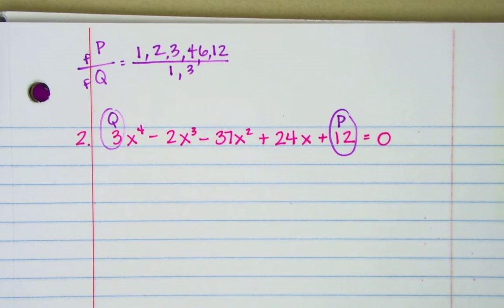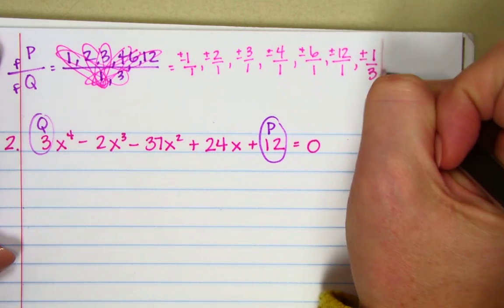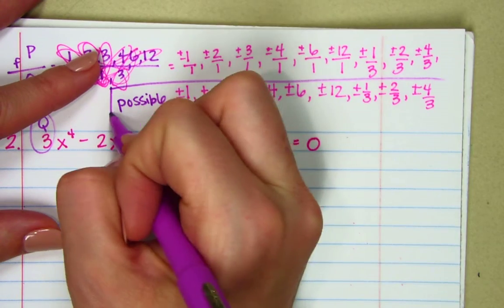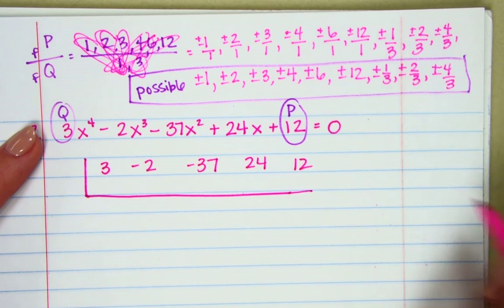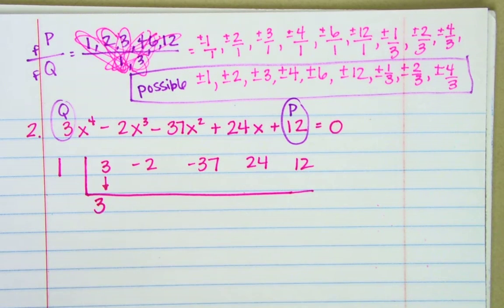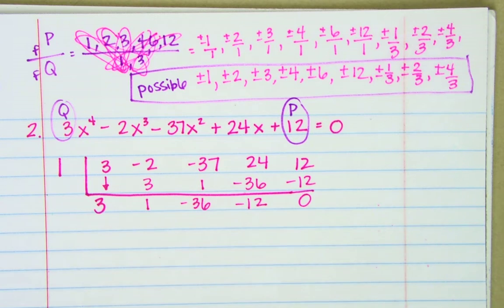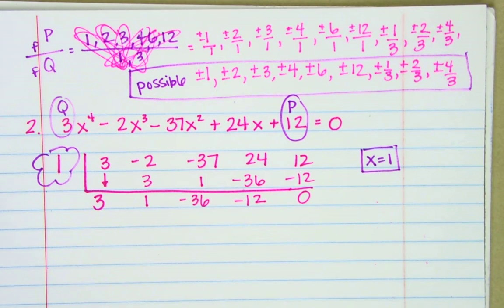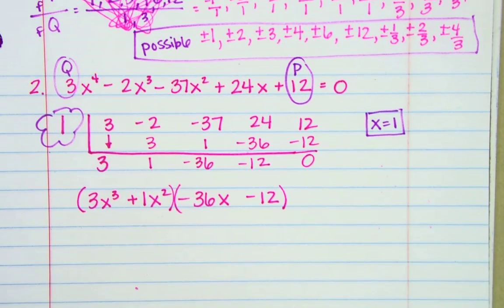4.7 Solving Polynomial Functions Day 2 Part 3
Solving Polynomial Functions Using Synthetic Division, Finding Polynomial Functions From Zeros, Using Potential Rational Roots Theorem